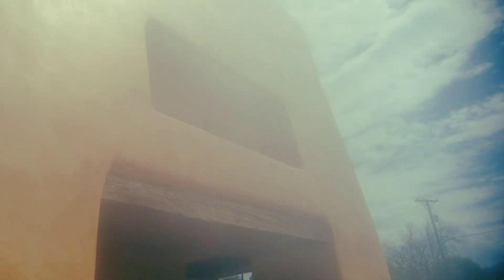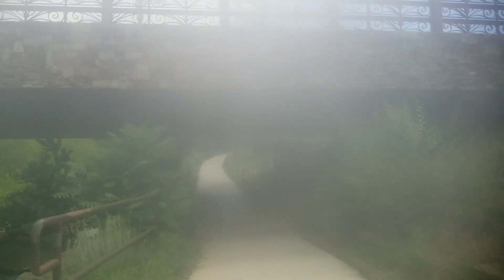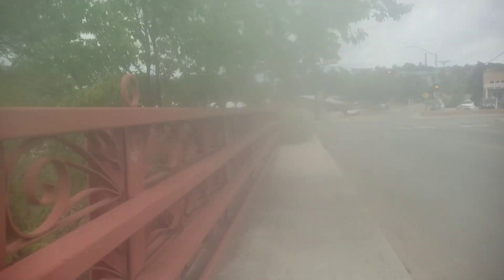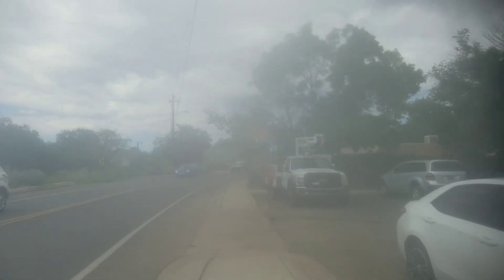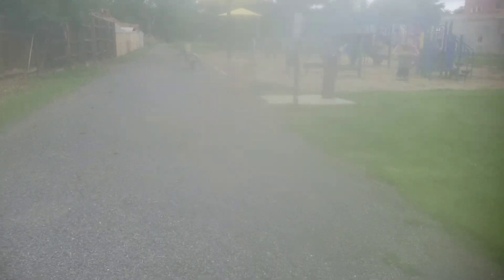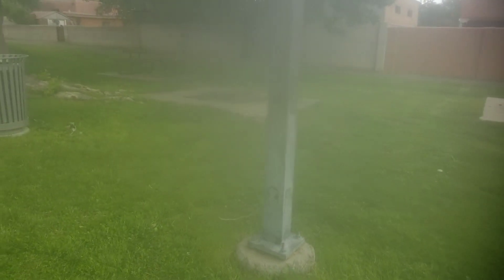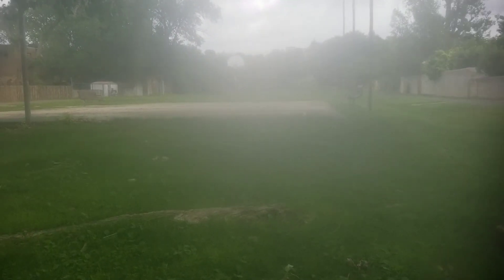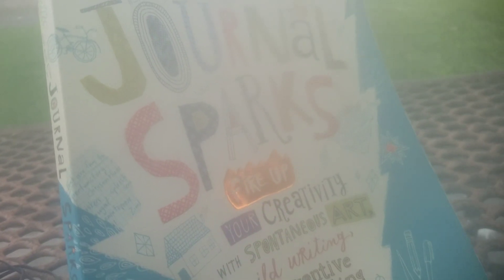A Little Bit Blurry in Parts, Discovering the West Side of Town and Torreon Park, Santa Fe River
May be blurry in some parts, but up close of the Santa Fe River, new discoveries and the lovely and quiet Torreon Park with plenty of shade.